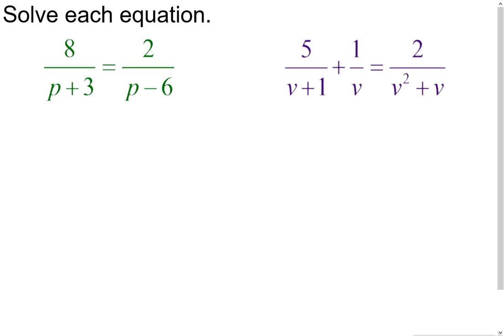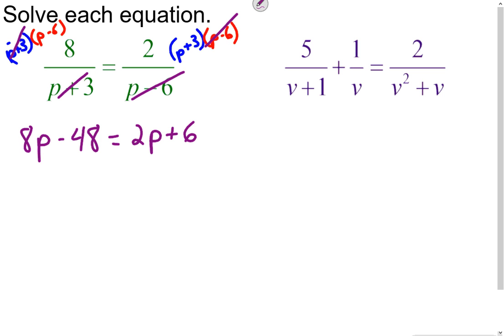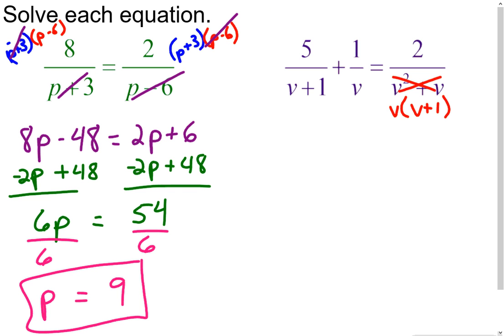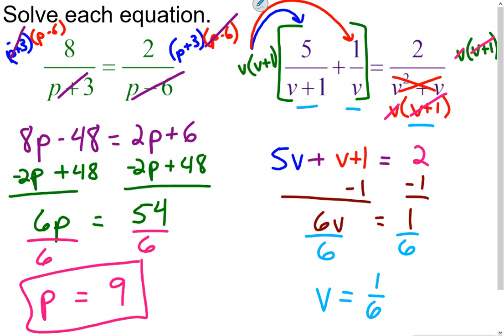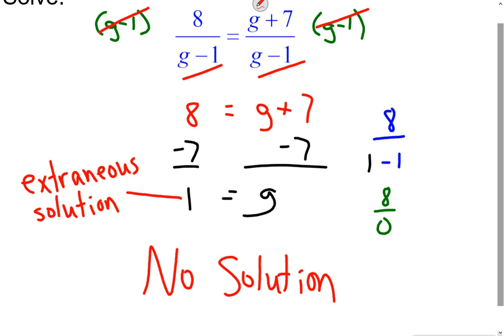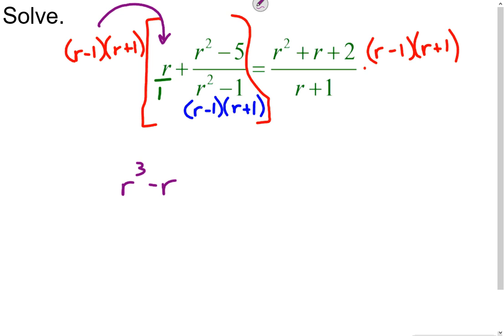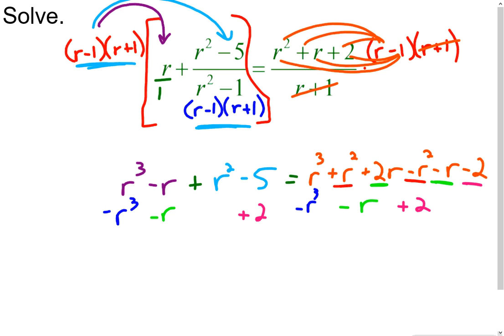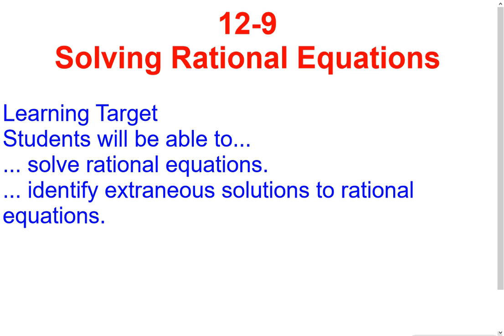12-9 Solving Rational Equations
This video shows how to solve a rational equation by multiplying both sides of the equation by the common denominator.  It also shows how to identify extraneous solutions.